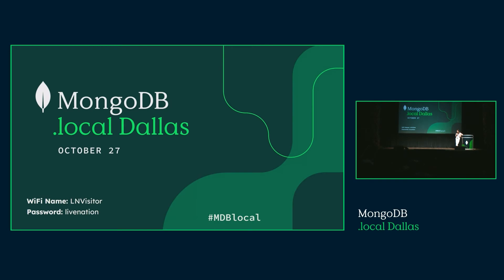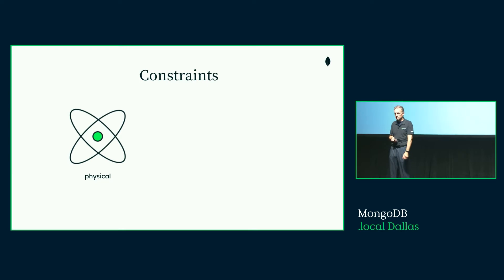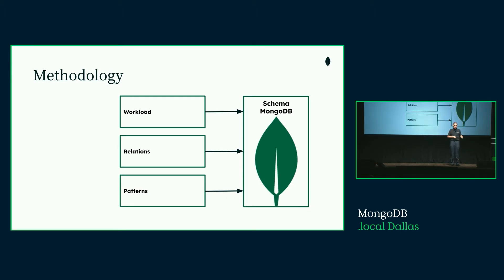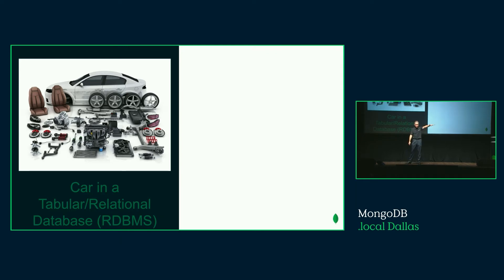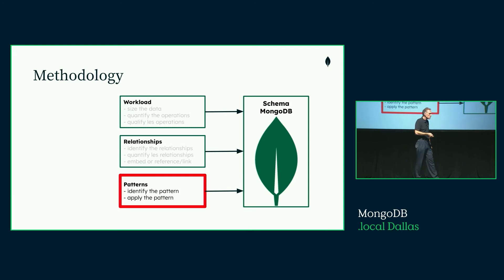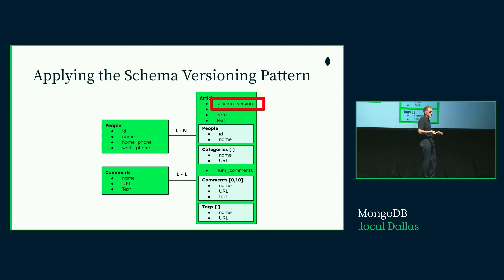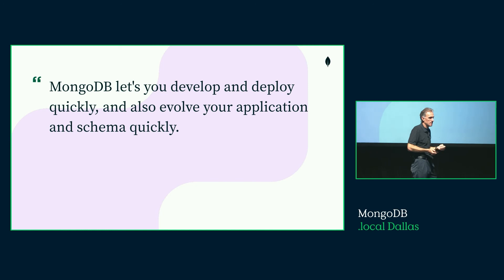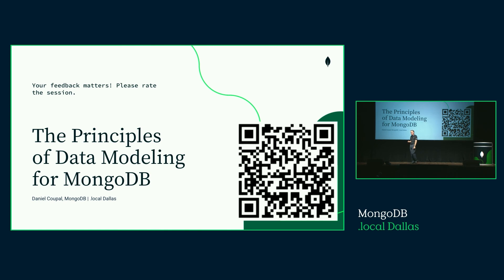The Principles of Data Modeling for MongoDB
Creating a schema for a relational database is a straightforward process. Designing a schema for a MongoDB application may seem a little more challenging. However, it doesn't have to be if you follow the main principles that MongoDB has identified for its users. This talk will go over these data modeling principles. We'll also reveal modeling tips to address the constant changes in the data technology world like new features in MongoDB, hardware evolution, data lakes, and the growing impact of analytics.

Speaker: Daniel Coupal, Staff Developer Advocate